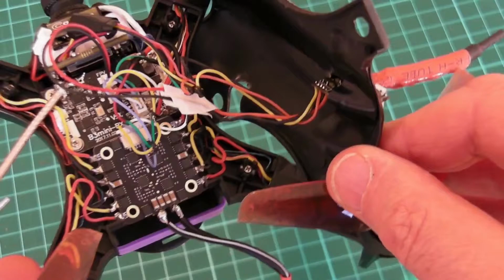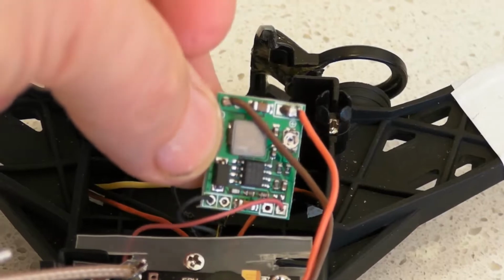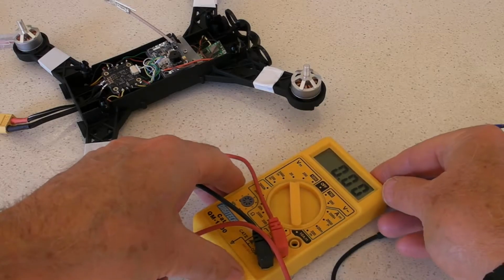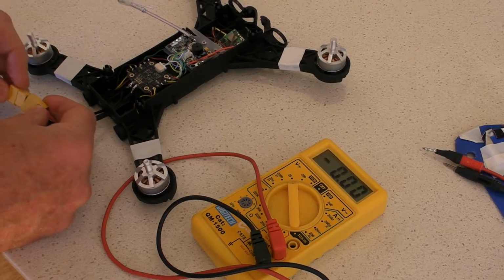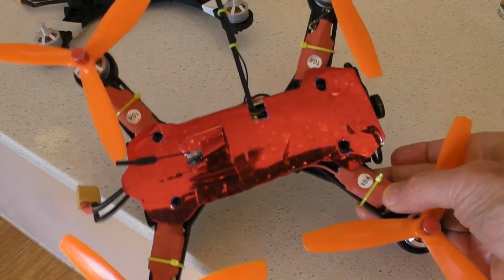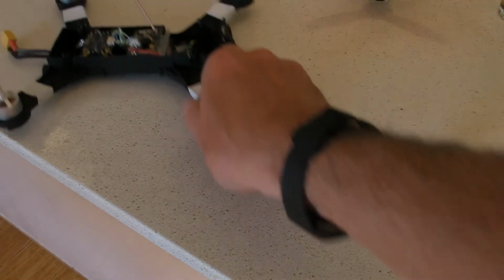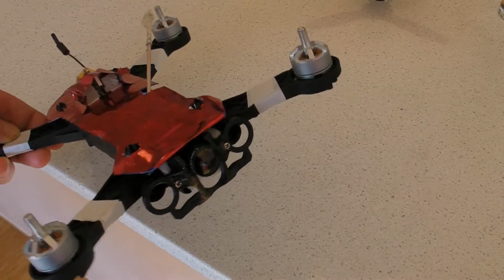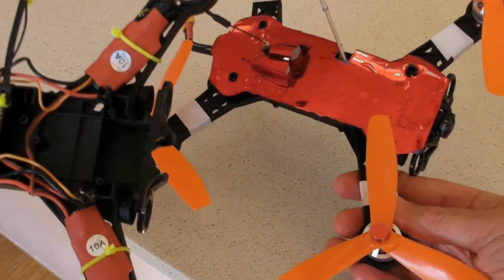Bugs 3 mini in a Bugs 6 Shell - Rebuild with Power Converter and 3S Test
Did not know that the 2S-4S 4 in 1 ESC did not reduce power to the Bugs 3 mini FCB when running 3S. Live and learn!  8:59 First test flight in a park after a rebuild.
Gear Used
* MJX Bugs 3mini FCB and Bugs 3 motors in a Bugs 6 frame with 15amp 4 in 1 ESC
* 3 Cell Turnigy 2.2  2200mAh 35-75C Discharge rate
* Gemfan Bullnose 6045 6" 3 blade props
* Foxeer Razer Mini FPV camera
* Eachine VTX02 fpv Tx
* Original Black/Silver Jumper T8SG Transmitter